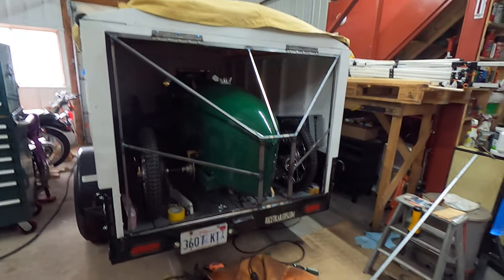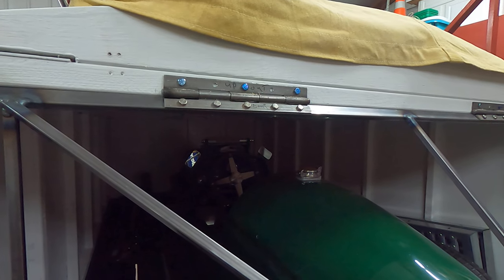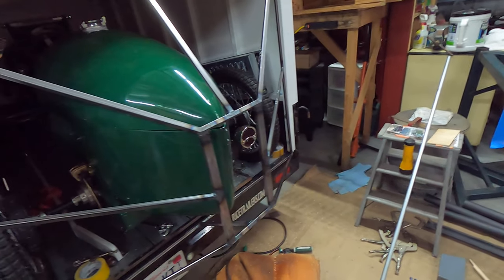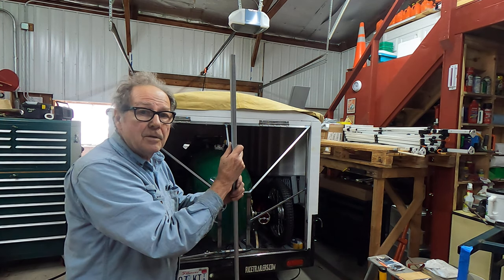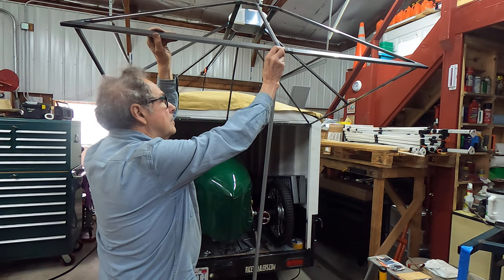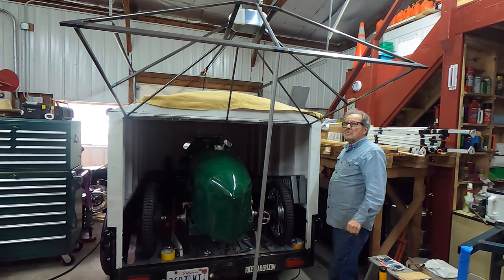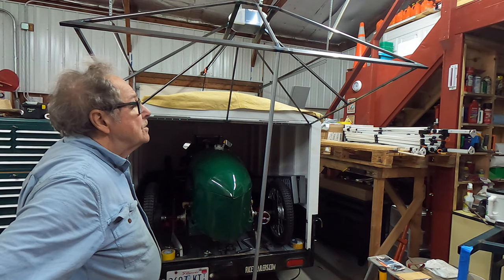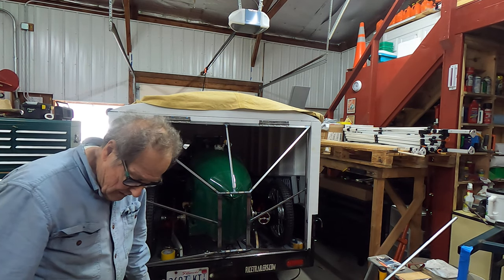Cyclekart, Transporter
This is a short video showing the final choice for a rear door/extension for the car hauler I'm putting together using a utility trailer for a base.